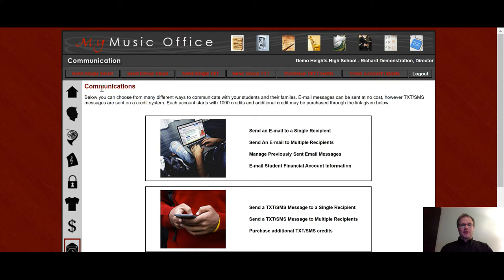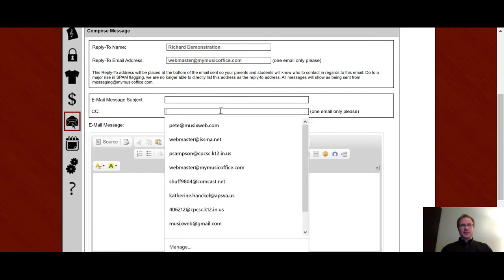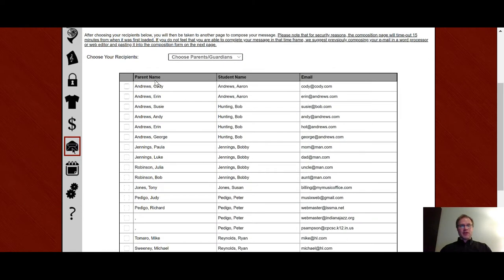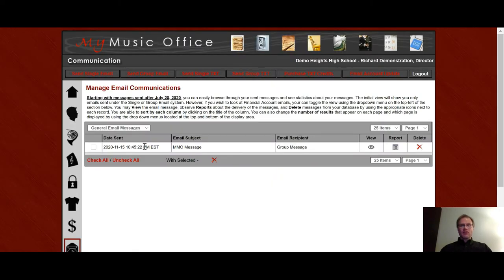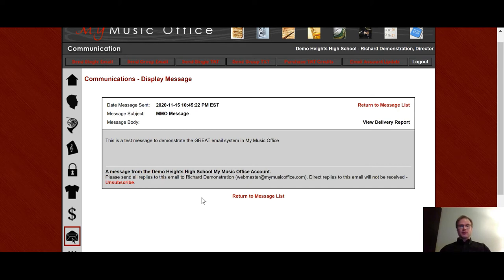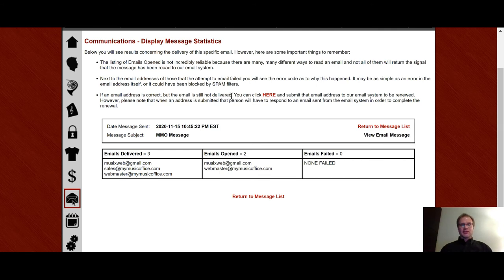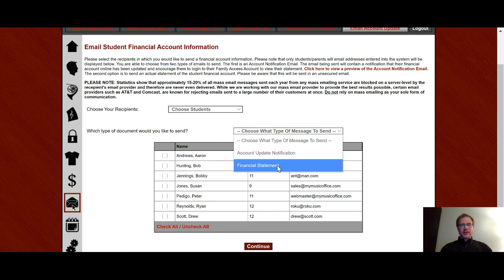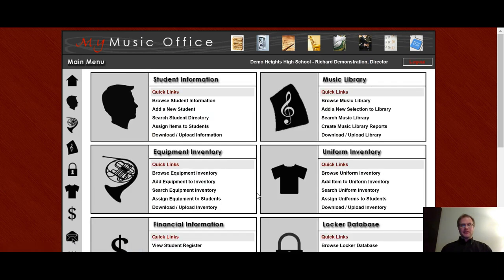My Music Office Communication Overview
This video takes a detailed look at the Communication area of the My Music Office system.